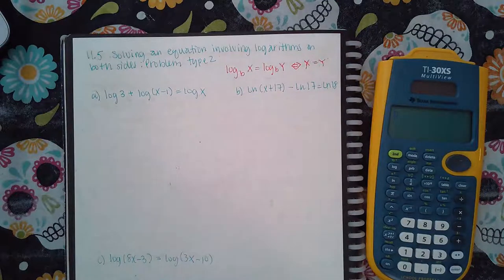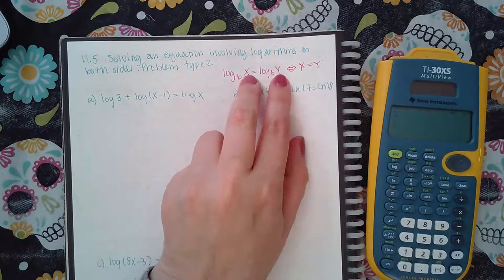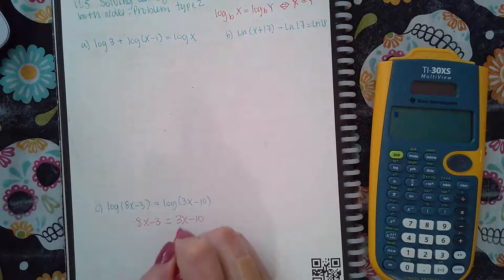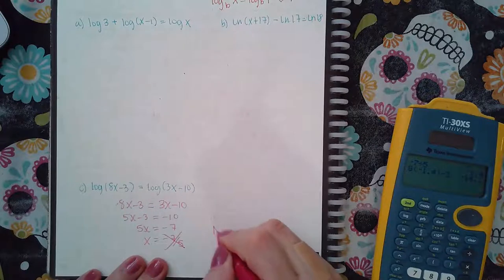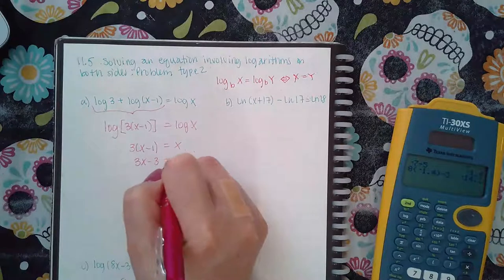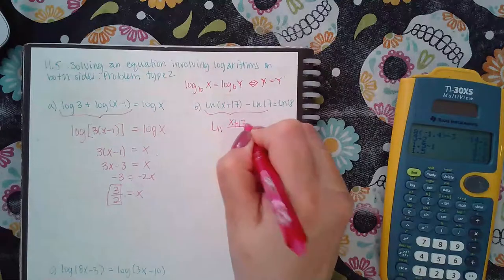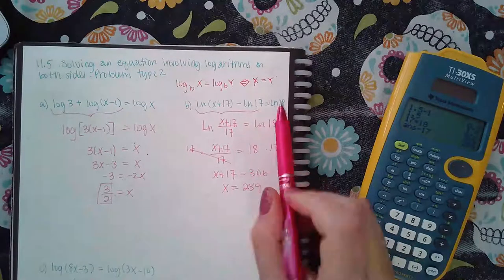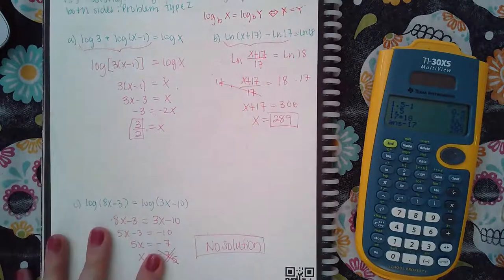Ch 11 Sec 5 Solving an equation involving logarithms on both sides Problem type 2